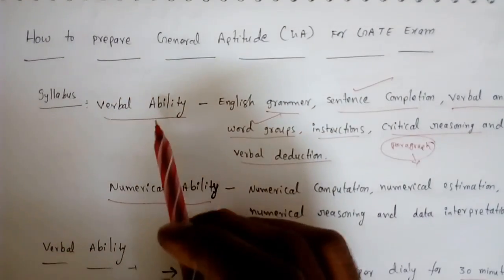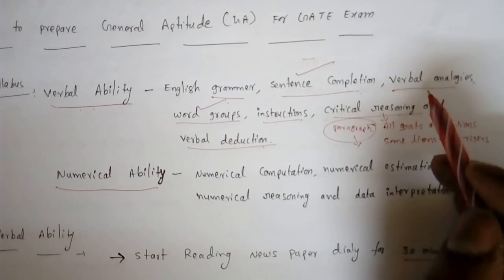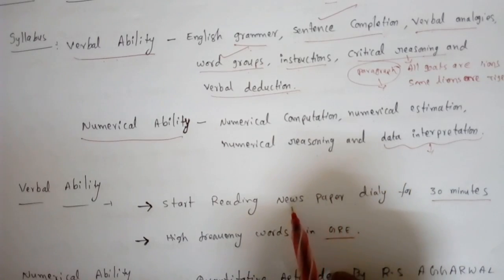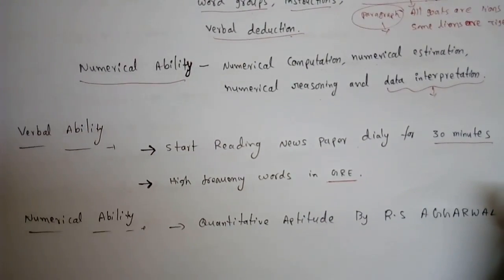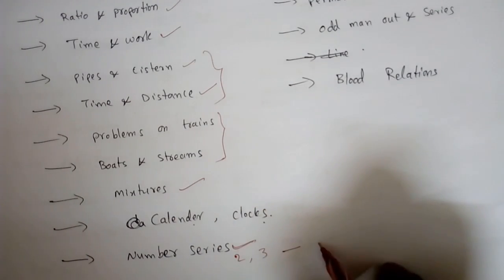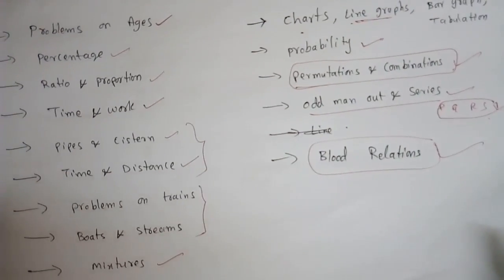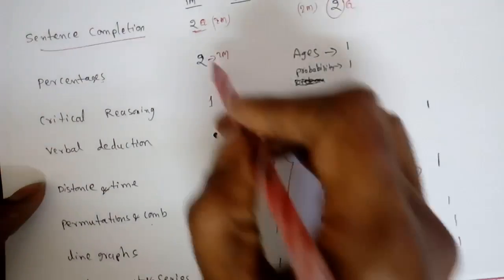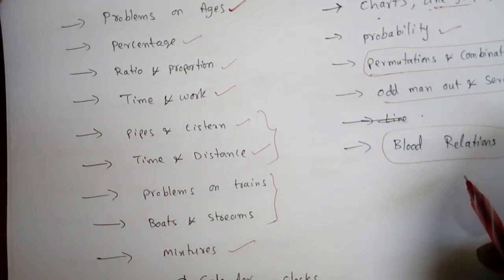How to Prepare General Aptitude for The GATE Exam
In this lecture, Educator has given a brief introduction to the General Aptitude syllabus for the GATE exam, marks wise analysis of GATE 2017 and also discussed when to start the preparation for General Aptitude.